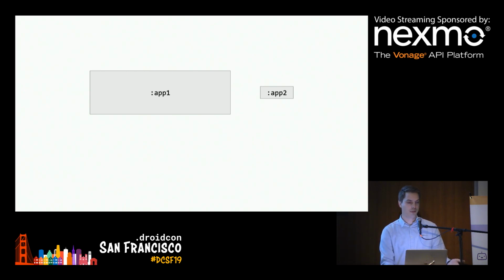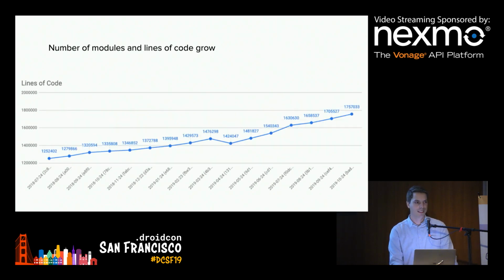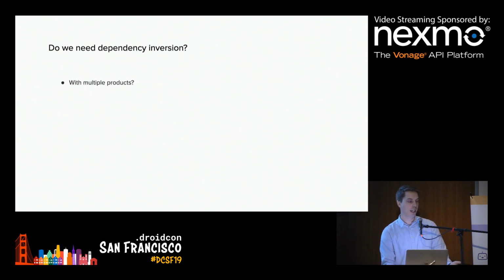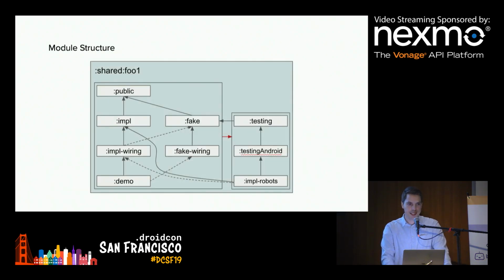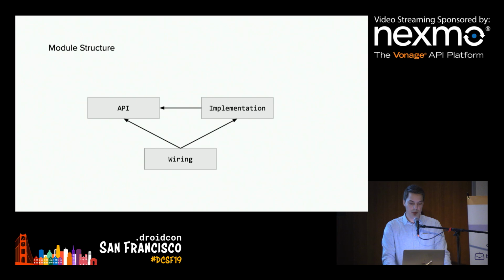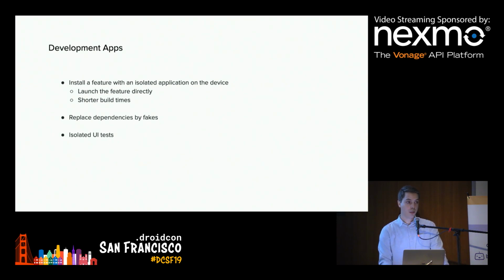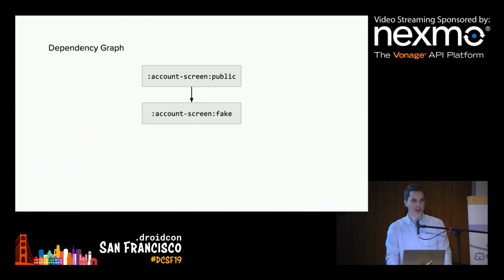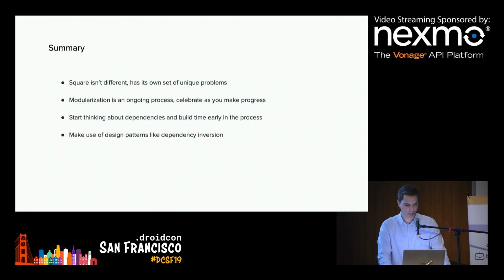Android at Scale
Speakers: Ralf Wondratschek

Codebases naturally grow over time by adding new features, abstractions and migrating code to new architectures. We introduce layers to hide implementation details and separate concerns. Good modularization brings many benefits such as better reusability, shorter build times and code isolation.

Square builds payment, software and hardware systems that help businesses of any type. The Android Point of Sale repository faces challenges similar to other large codebases. This talk gives an overview of how the repository evolved over the years, the difficulties we encountered in the recent months and how we addressed them with clear structures and common patterns to keep up with the ongoing growth.